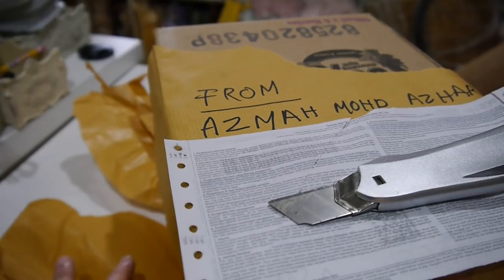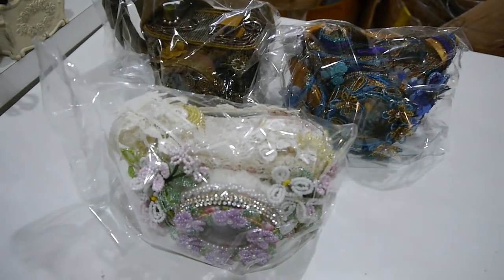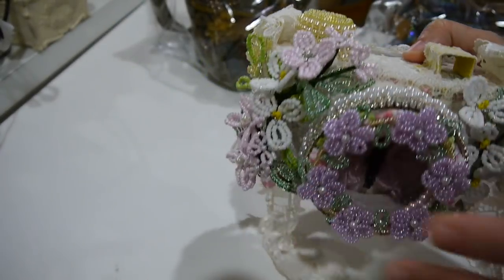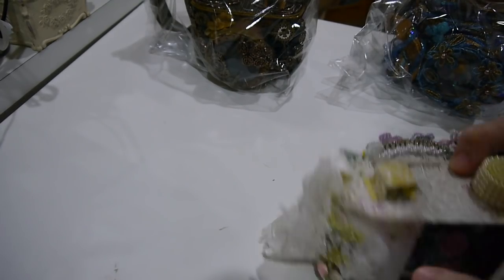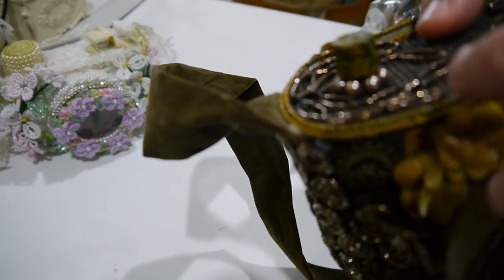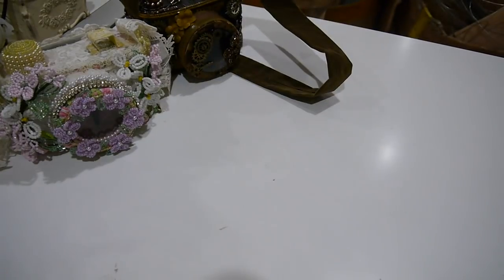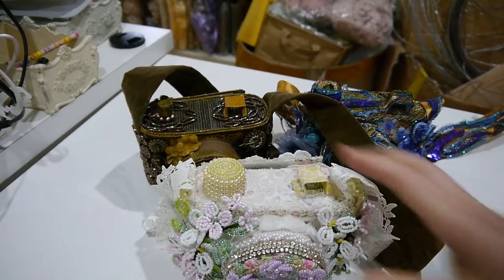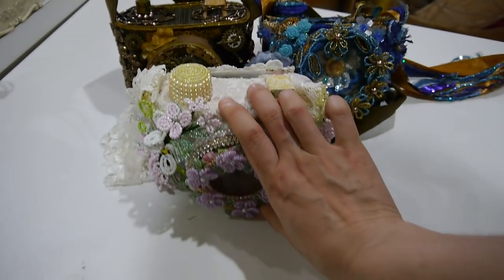Entries #4/#5/#6 from Azmah @MsGardengrove1 birthday Challenge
Msgardengrove1 Etsy store